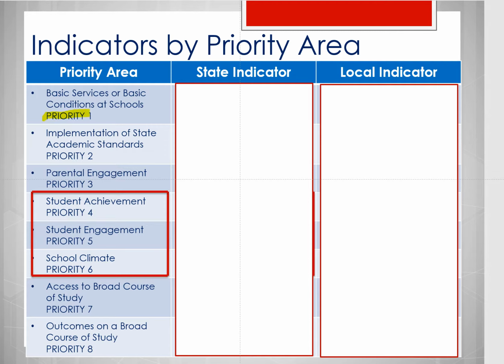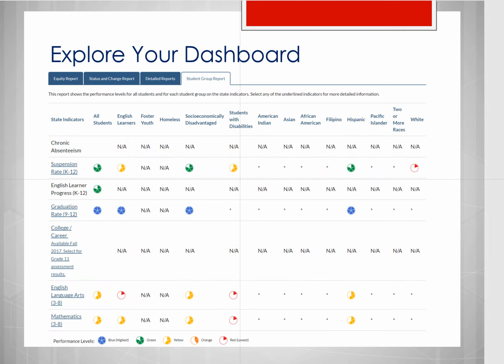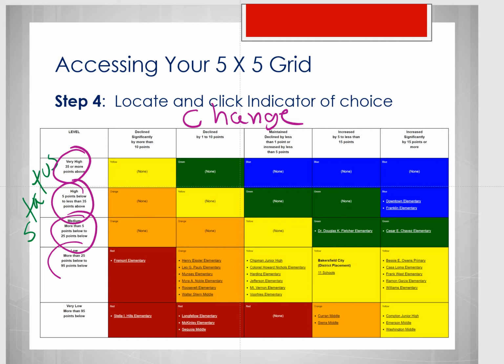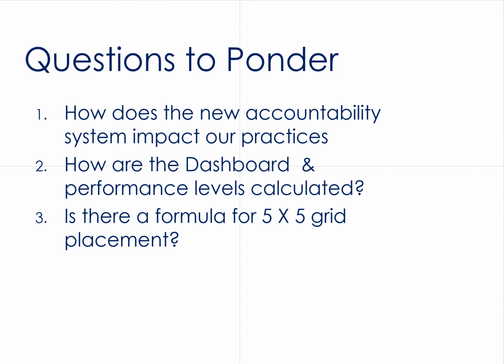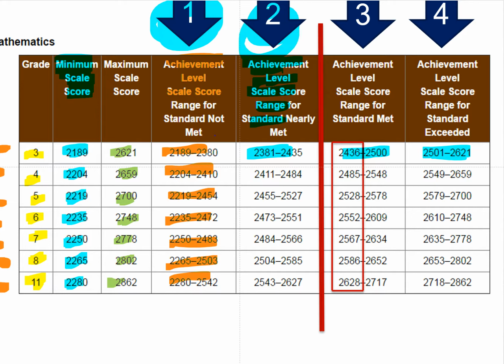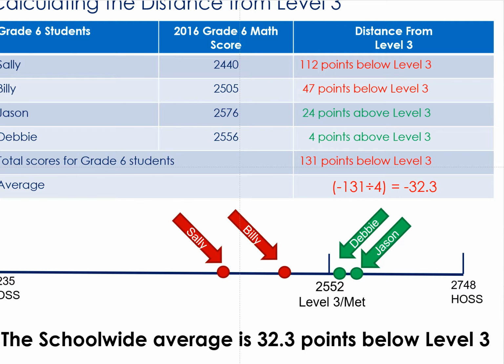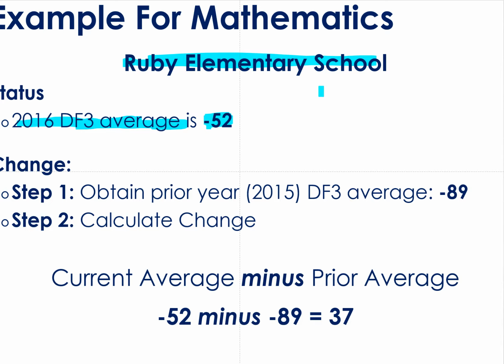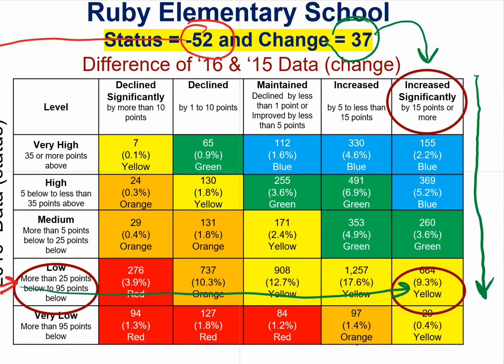How the Five by Five Grids relate to the Dashboards